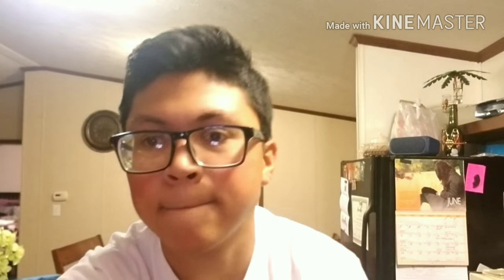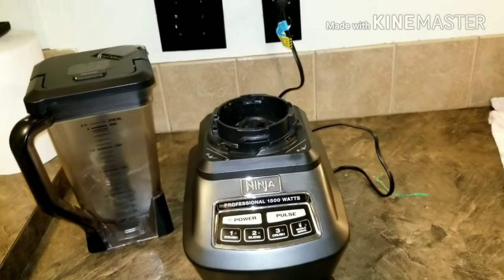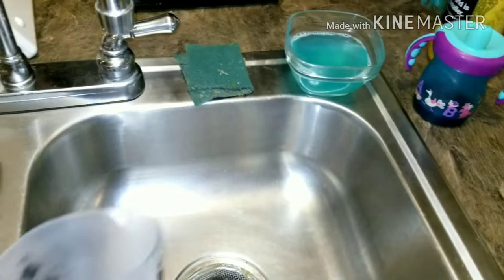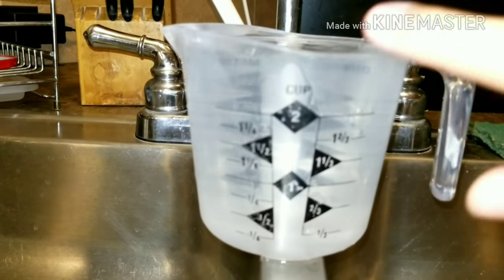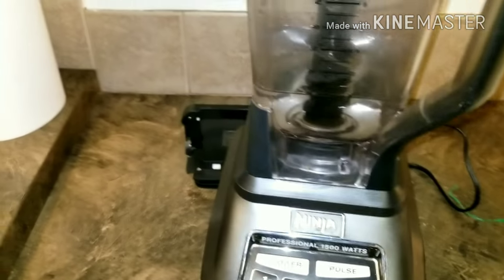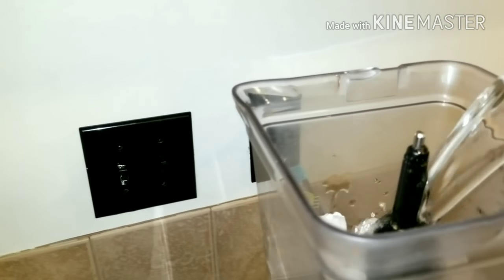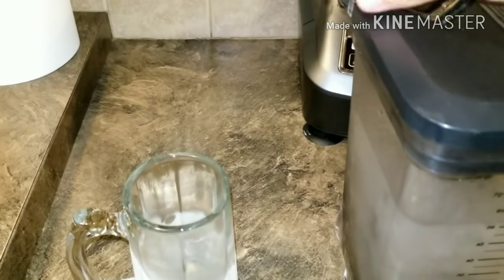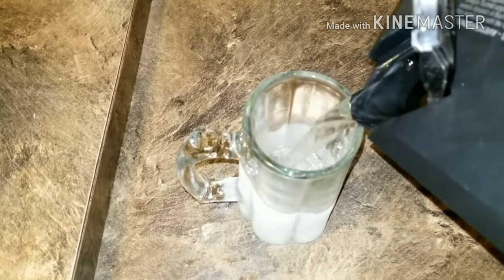Making an Unforgettable Summer Party Drink!!! (w/Ninja)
We all have parties, and we want them to be perfect.